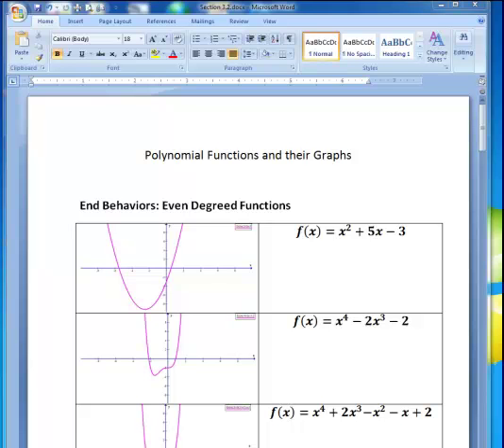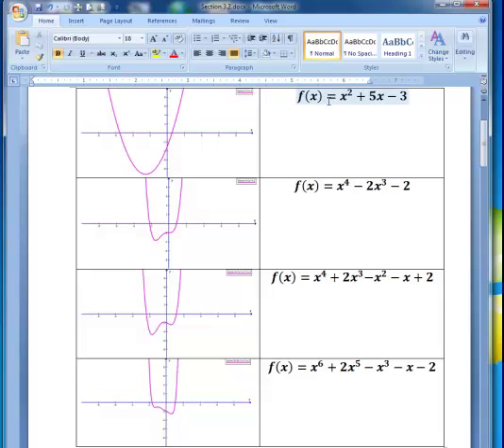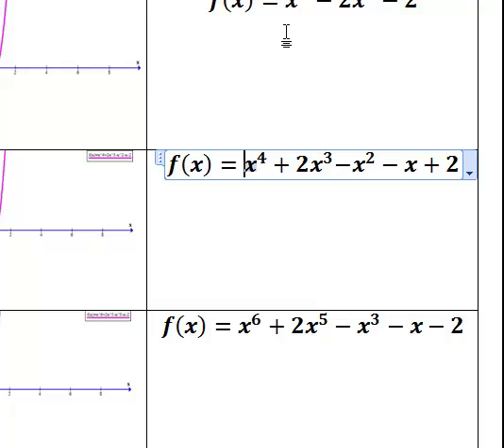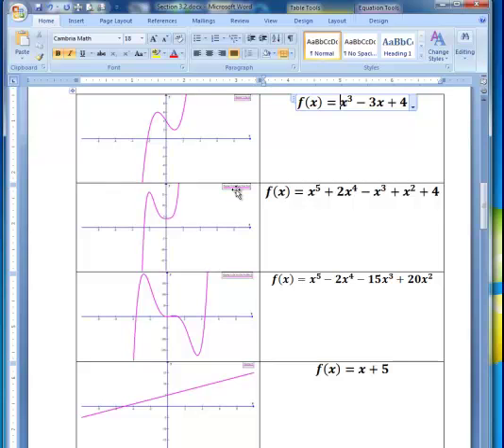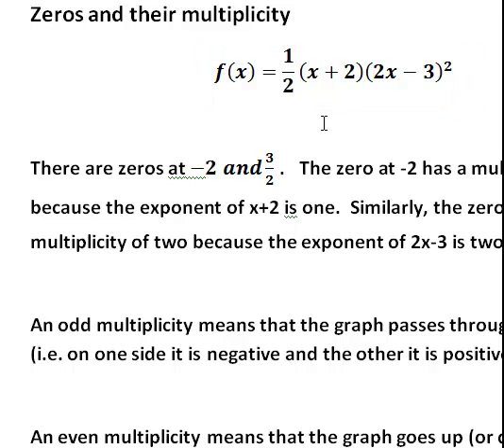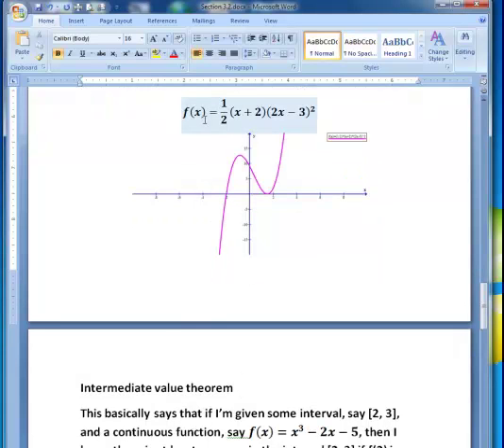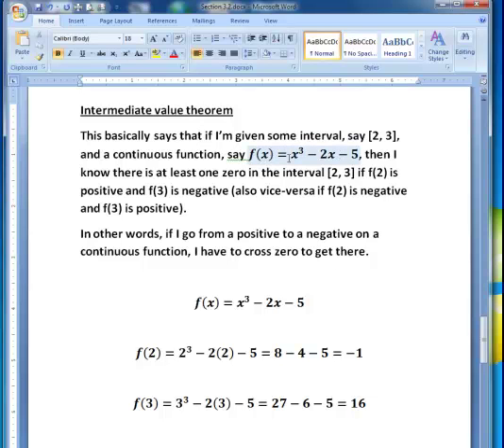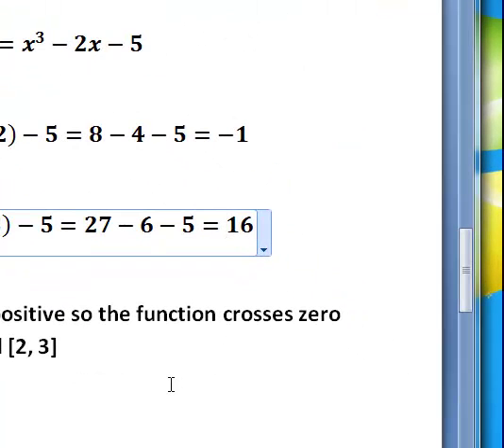Polynomial Functions and Graphs - end behavior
College Algebra - Polynomial Functions and Graphs - end behavior